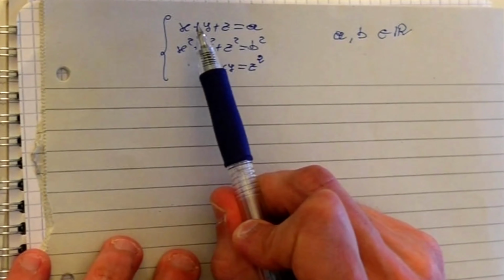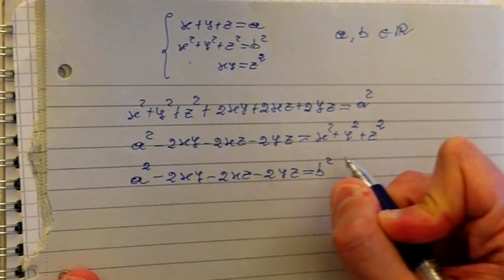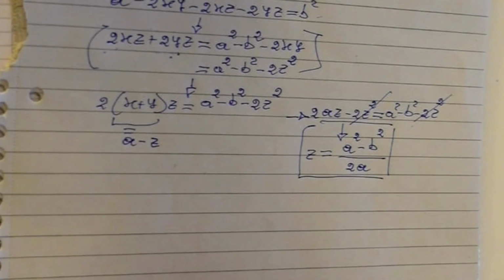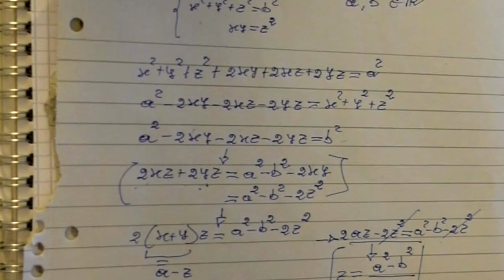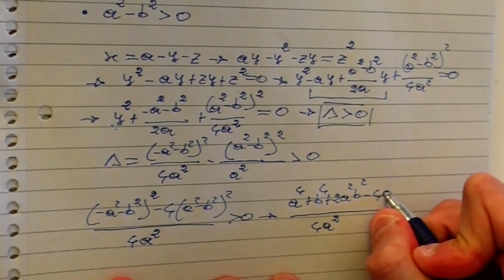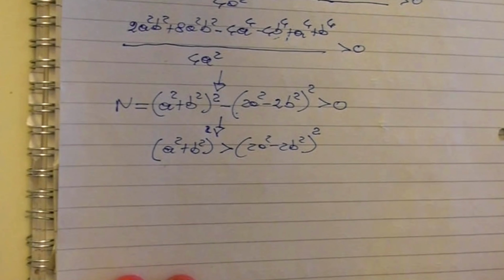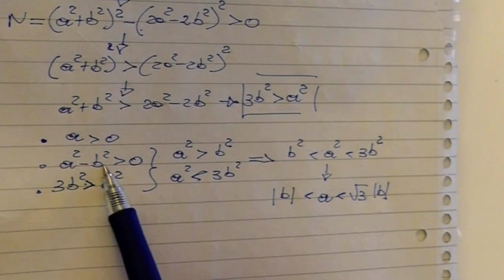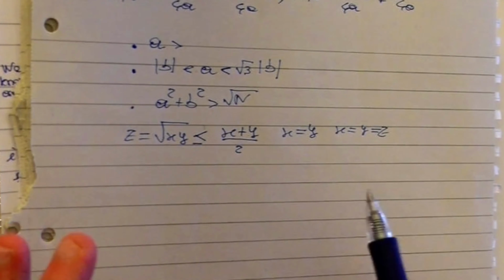Relentless Algebraic Manipulations - International Mathematical Olympiad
To solve math problems perform algebraic manipulations unceasingly.
This IMO (International Mathematical Olympiad) problem shows some of them.